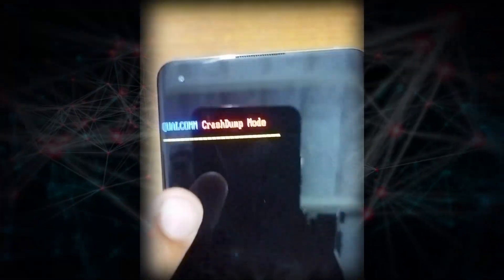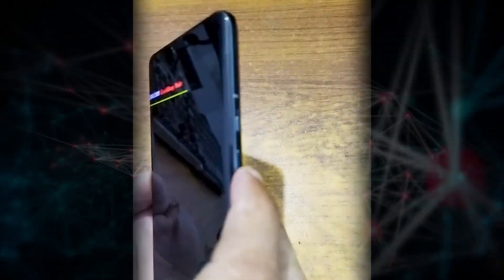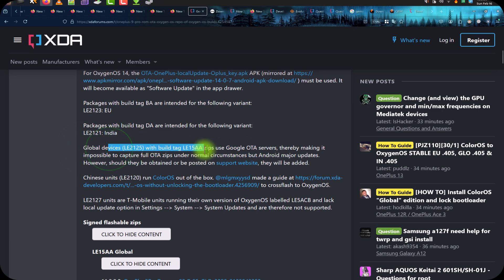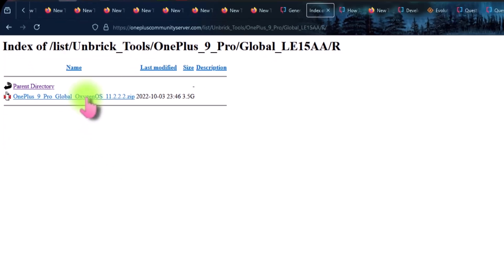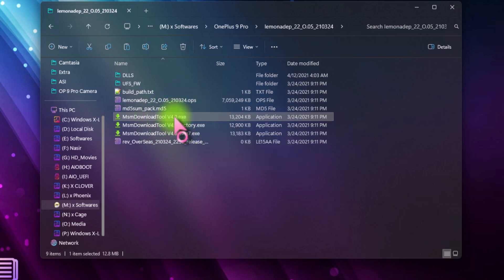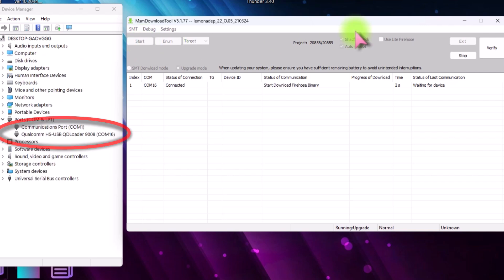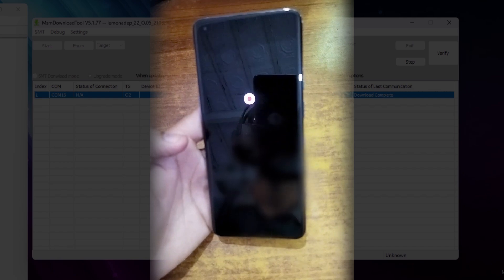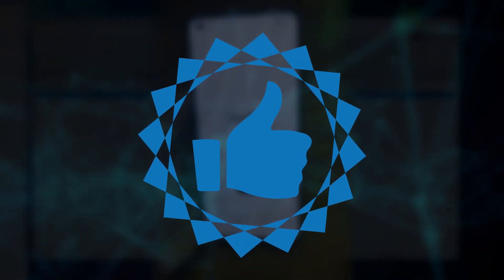Qualcomm CrashDump FREE Solution ➡️ OnePlus, All Android | Unbrick | (W/O Data loss) No Recovery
Have you wonder why your device just bricked into Qualcomm CrashDump mode

Qualcomm Crash mode dump mode fix all models here is solution
oneplus 7 pro Qualcomm Crash mode dump mode fix
oneplus 7t Qualcomm Crash mode dump mode fix
oneplus 7t pro Qualcomm Crash mode dump mode fix
oneplus 8 Qualcomm Crash mode dump mode fix
oneplus 8pro Qualcomm Crash mode dump mode fix
oneplus 8t Qualcomm Crash mode dump mode fix
oneplus 8t pro Qualcomm Crash mode dump mode fix
oneplus 9 Qualcomm Crash mode dump mode fix
oneplus 9r Qualcomm Crash mode dump mode fix
oneplus 9 pro Qualcomm Crash mode dump mode fix
oneplus 10 Qualcomm Crash mode dump mode fix
oneplus 10T  Qualcomm Crash mode dump mode fix
oneplus 10 pro Qualcomm Crash mode dump mode fix

qualcom crash dump mode fix,recovery is corrupt shown solve,how to fix qualcom crash dump mode,oneplus 7 qualcom dump crash,oneplus 7t qualcomm crash dump mode,oneplus crash dump mode,oneplus 7t,bootloop,brick,unbrick,soft brick,hard brick,software install,rom install,stock rom install,qualcomm crashdump mode in one plus 7t,qualcomm crashdump mode problem in one plus,problem in one plus 7t,op,unbrick easily,fast,brick fix,black screen,oneplus 9,snebtech

Ultimate solution of Qualcomm CrashDump Oneplus (W/O Data loss) + BootLoader Unlock + TWRP install
How to unbrick Oneplus 6 & 6t | Stuck in Crashdump & fastboot on unlocked bootloader
Unbrick Oneplus 6/6t Android 11 | Resolve Crashdump mode & bootloop
OnePlus 7 / 7 Pro / 7T / 7T Pro Qualcomm Crashdump Mode Fix
Fix Qualcomm CrashDump Mode On Any OnePlus Device Easily
Qualcomm Crashdump Mode In Just 5 Minutes On OnePlus 7 /7 Pro/7T/7T Pro
How to Get out of Qualcomm CrashDump Mode on OnePlus 8/8 Pro!
Oneplus Qualcomm Crash Dump Mode Fix Without Pc/Laptop

How To Fix Qualcomm CrashDump Issue On OnePlus 6 & 6T,Unbrick OnePlus Device
2 Ways To Fix Qualcomm Crashdump Mode In Just 5 Minutes On OnePlus 7 /7 Pro/7T/7T Pro
OnePlus 6/6t/7T/9 Pro Qualcomm Dump Crash Mode Fix. System Destroyed Fix